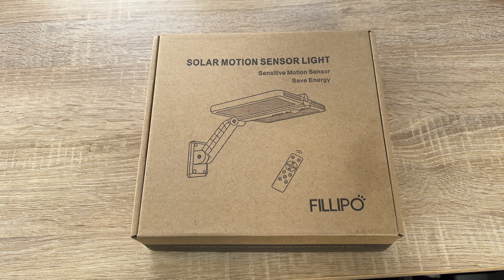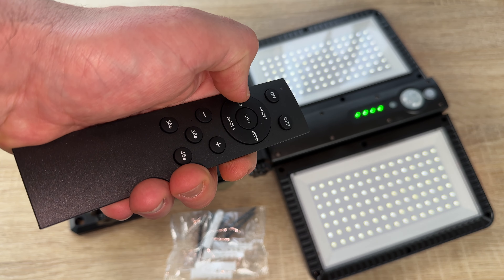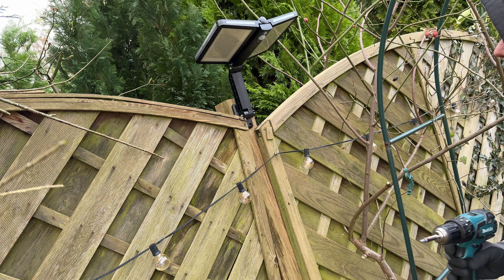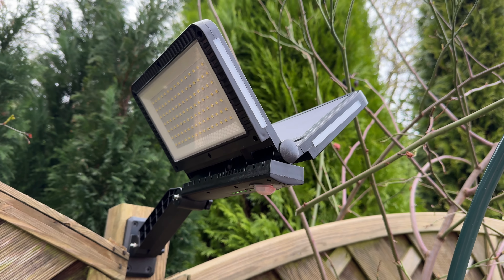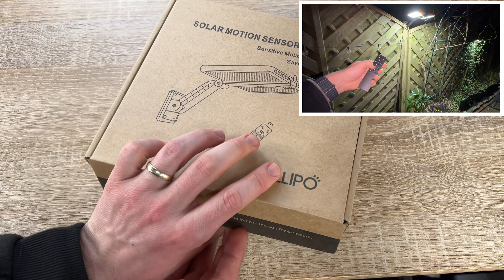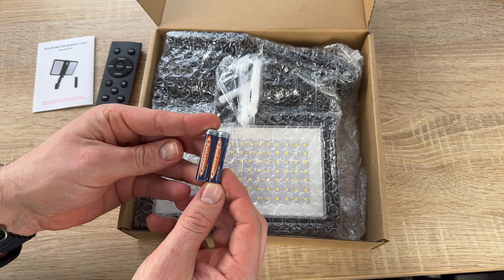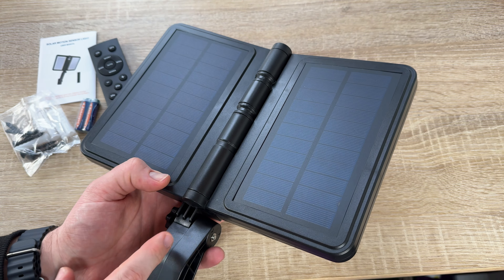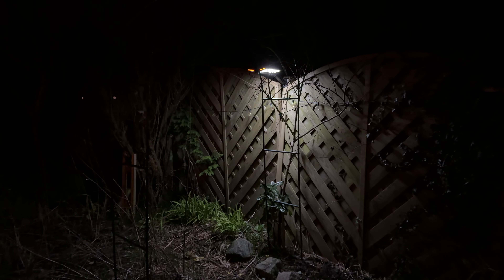Fillipo Solar Lamp for Outdoors, LED Solar Light with Motion Sensor Unboxing and instructions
Higher brightness and efficiency: these solar lights with 218 LEDs offer higher brightness than other lights. With two large solar panels that can absorb more solar energy, the charging efficiency is 26% higher than similar products. After fully charged for 6-8 hours under direct sunlight during the day, the solar wall lights can work all night. Do not increase the electricity bill!
Multi-angle adjustable and easy to install: with 180 degree active joints and arm, you can flexibly adjust the arm and panels. Without wiring, simply loosen the joints, screw the bracket and tighten the joints again, then the job is done!
5 lighting modes, easy to adjust with remote control: The improved solar light for outdoor use with 5 lighting modes can meet different needs. The included remote control can be flexibly adjusted at any time.
Intelligent PIR motion sensor: With intelligent motion sensor, the solar lights can be triggered outdoors by moving people, cars, animals in a detection range of 5 m and a detection range of 120° without delay.
100% IP65 waterproof design: This solar street light is made of durable ABS material and is UV-resistant. With 100% IP65 waterproof design and premium battery cell, the wall lights can work perfectly in any weather. The outdoor wall lantern from dusk to dawn will never rust or corrode after years of use.

Sincerely yours,

pduesp